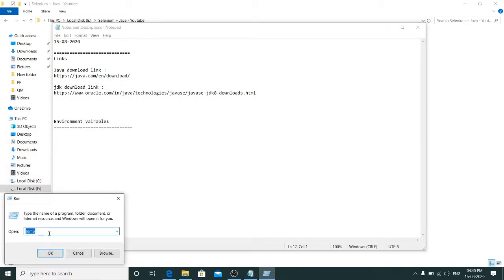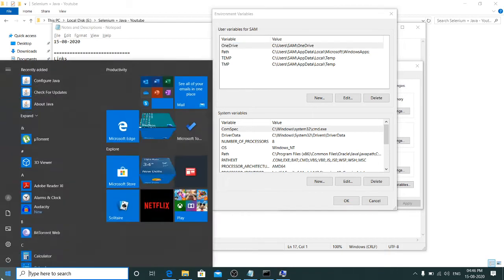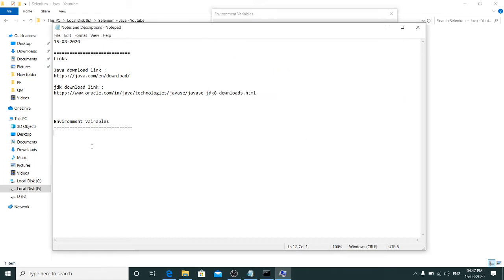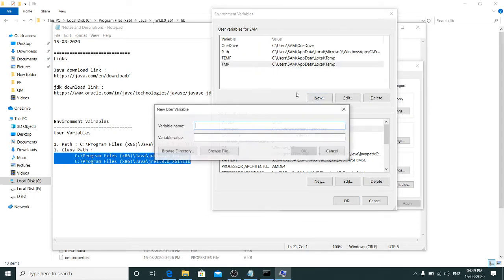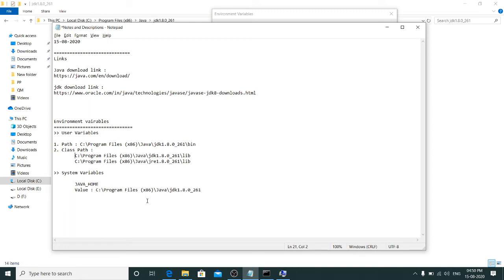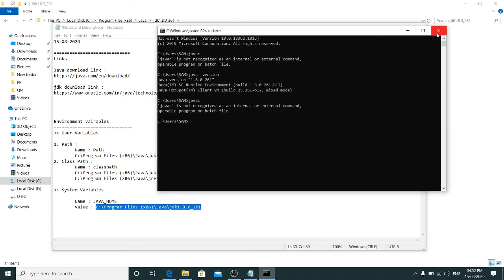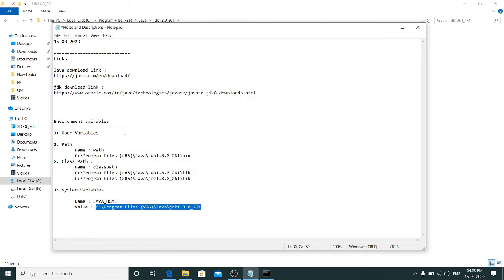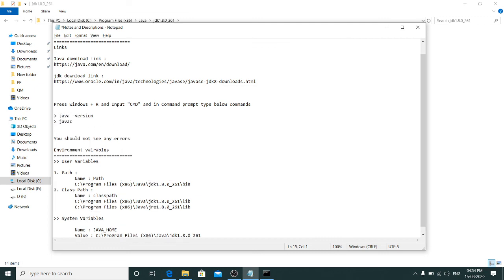How to Setup Environment Variables after Installing Java to Start Automation || Selenium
In this video you will learn how to setup Environment variables after installing java.
Note : Without setting up environment variables you will not be able to write java programs and compile them
Please follow below steps and configuration details
How to Setup Environment Variable for Java

Press Windows + R and Input "CMD" and in Command prompt type below commands
check
 java -version
 javac
 You will get error for javac command and for java -version you can still the version of java

Once you set up environment variable , you will not see errors for javac as well

In Windows -  Search for Environment variables. . ( please see the video for full navigation )
Environment vairables
User Variables
1. Path :
 Name : Path
 C:\Program Files (x86)\Java\jdk1.8.0_261\bin
2. Class Path :
 Name : classpath
 C:\Program Files (x86)\Java\jdk1.8.0_261\lib
 C:\Program Files (x86)\Java\jre1.8.0_261\lib

 System Variables

 Name : JAVA_HOME
 Value : C:\Program Files (x86)\Java\jdk1.8.0_261